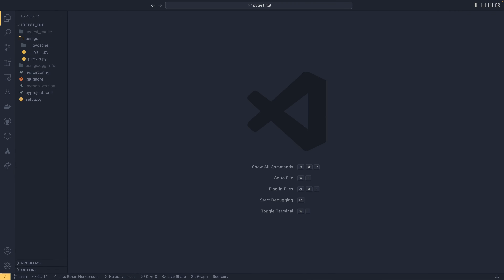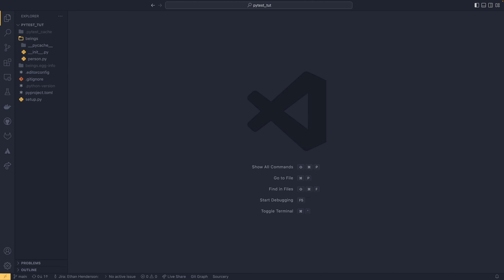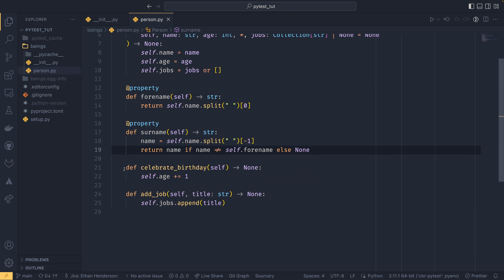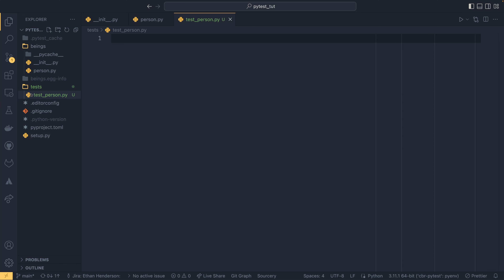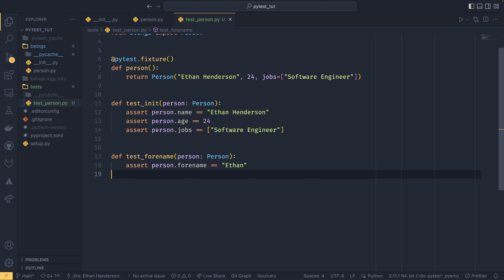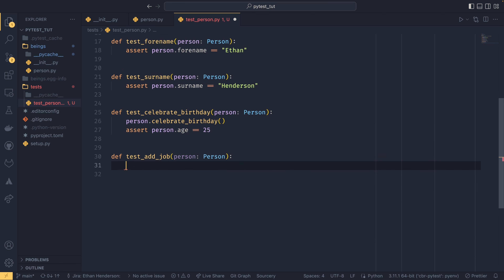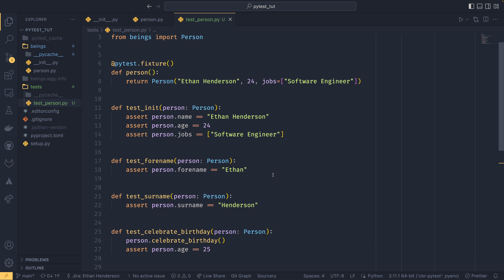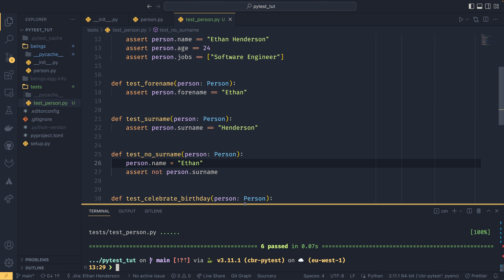Unit testing Python code using Pytest + GitHub Actions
Get started using Notion Projects for free, and unlock the power of AI for only $10 a month

Testing your code is essential, especially when it going to be used by the public. Testing it locally however is not enough, and setting up a CI pipeline can help identify and fix errors you may have missed. Pytest and GitHub Actions allow you to do just that, which will save you from endless compaints from the people who broken your application in less than 5 minutes. Because of course they did.